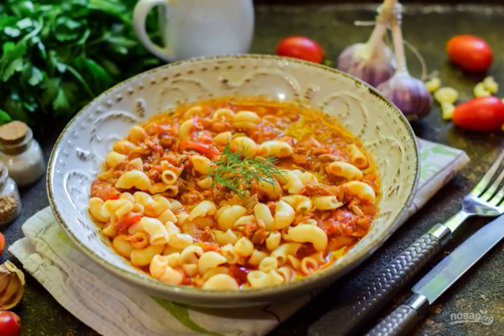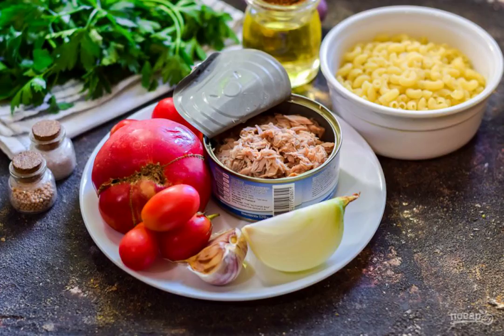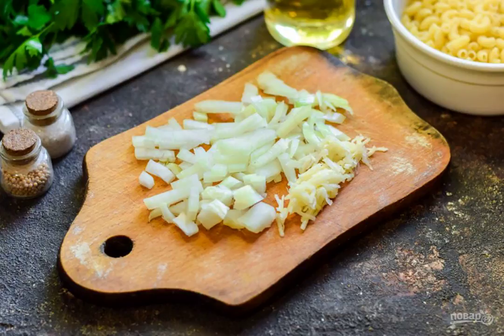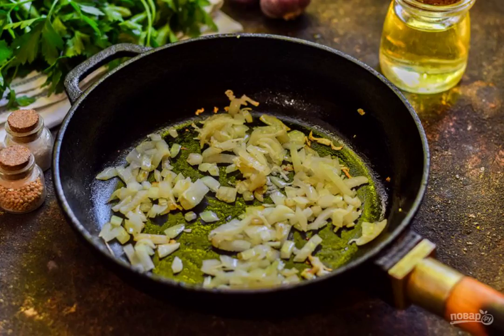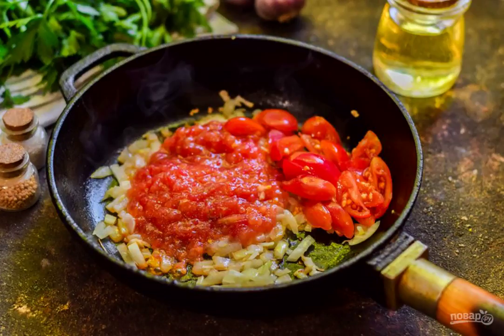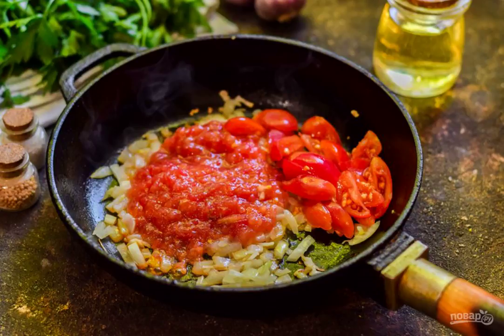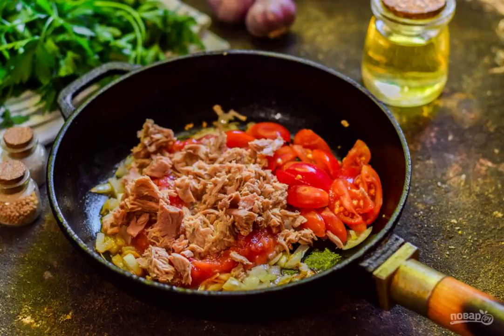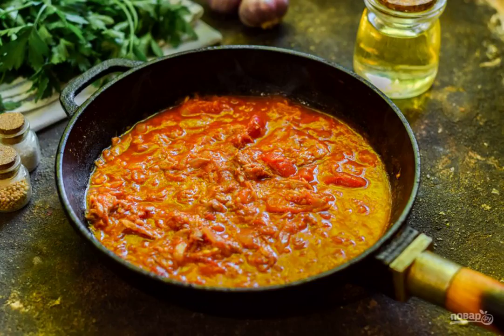Jamie Oliver's Tuna pasta. Classic recipe with photos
We are preparing delicious and incredibly delicious pasta with tuna from Jamie Oliver. The simplicity of cooking immediately captivates, and the result will pleasantly surprise you, how you can make such a yummy from a minimum.

Ingredients:
Onion — 100 Gram, Garlic-10 Grams, Tomatoes-300 Gram, Tuna-150 Grams (in its own juice), Vegetable oil-1 tablespoon, Pasta-60 Gram, Salt — To taste, Pepper — To taste, Paprika — To taste,